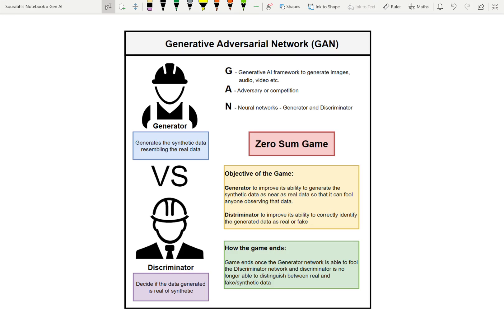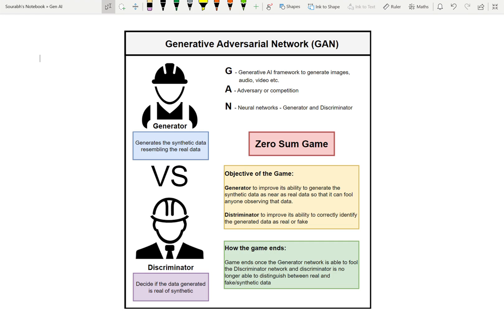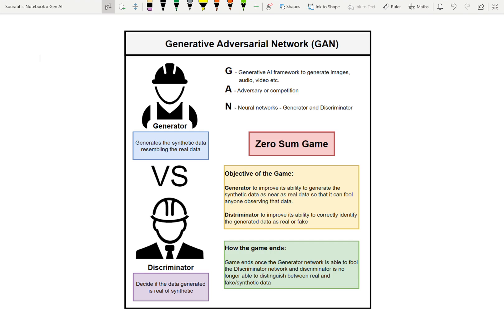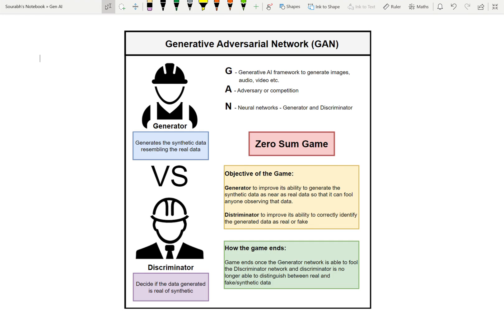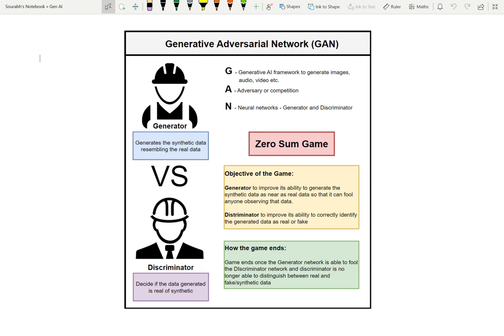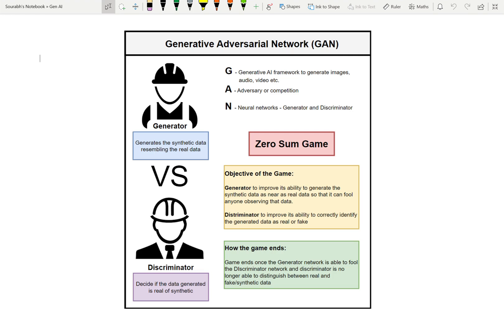GAN (Generative Adversarial Network) Explained in 3 mins !!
A generative adversarial network (GAN) is an Artificial Intelligence (AI) framework with two neural networks (Generator & Discriminator) competing against each other in an adversarial game to produce computer-generated data that resembles real-world data. It is the primary technology behind Generative Artificial Intelligence.